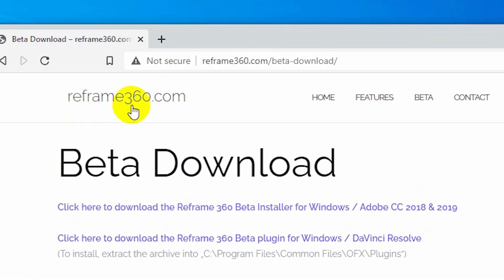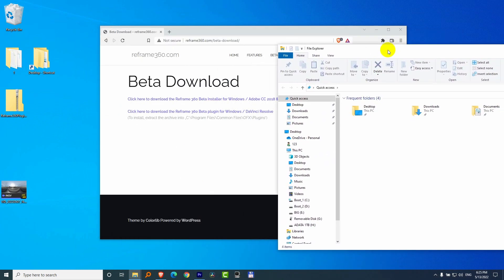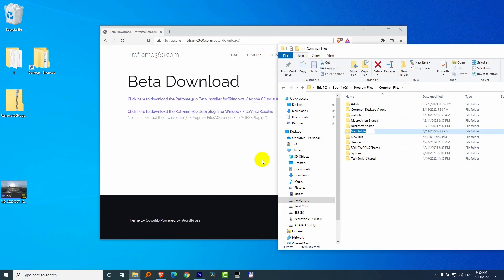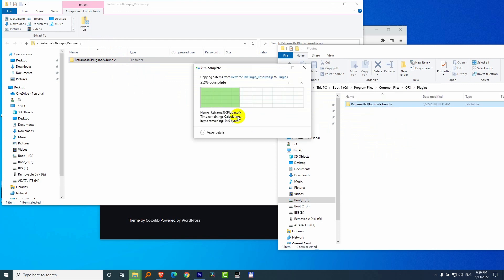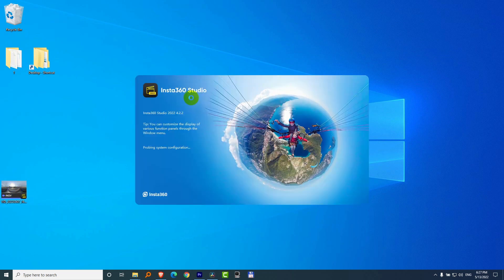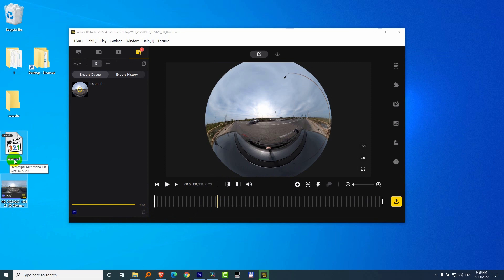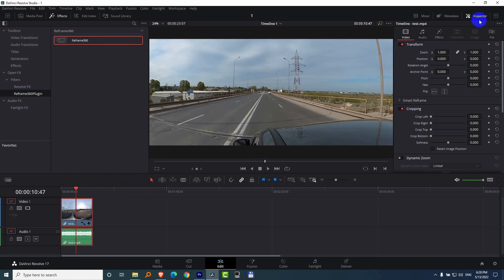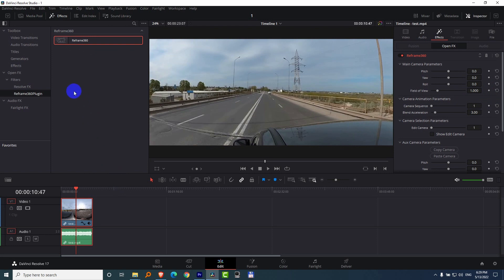How to install Reframe 360 plugin into Davinci Resolve (Insta 360 One X2, .insv into mp4)